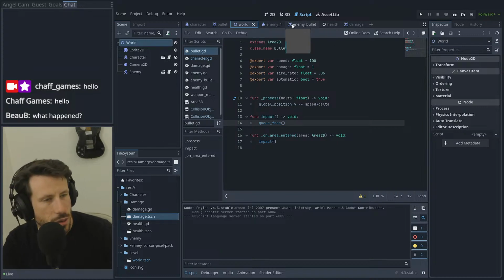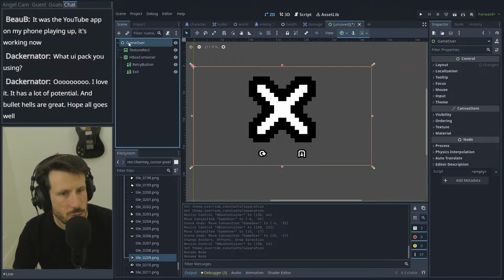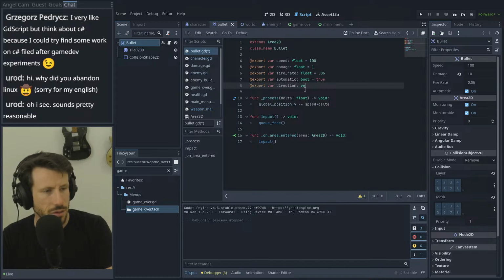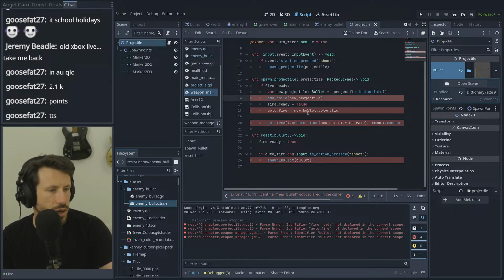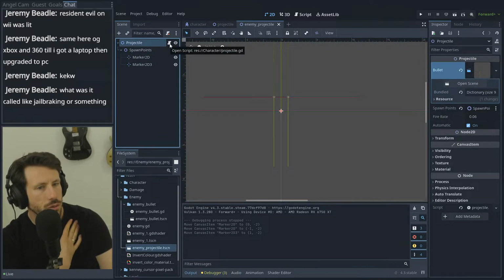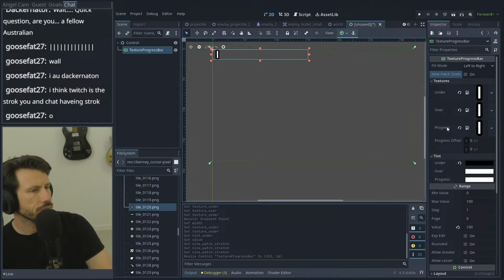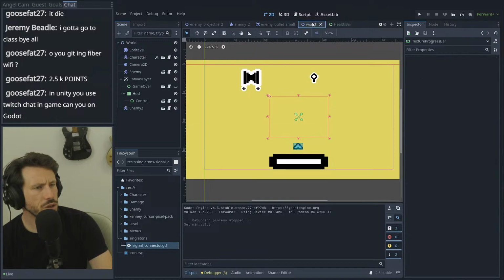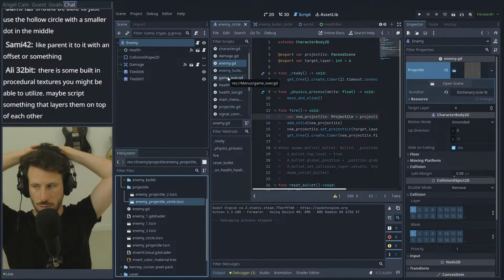Can I Make A Game Using Only a UI Asset Pack!?!